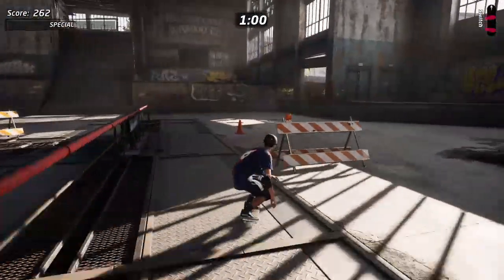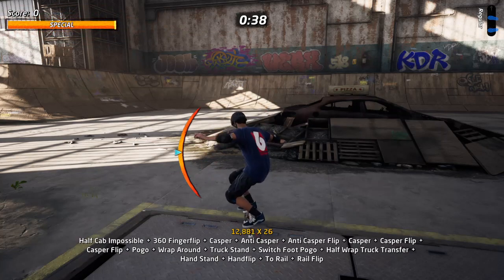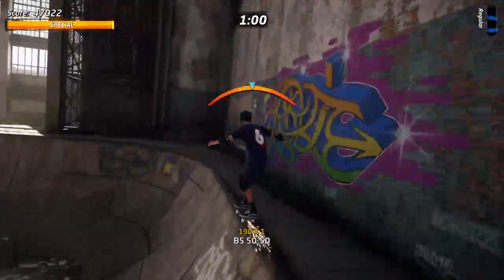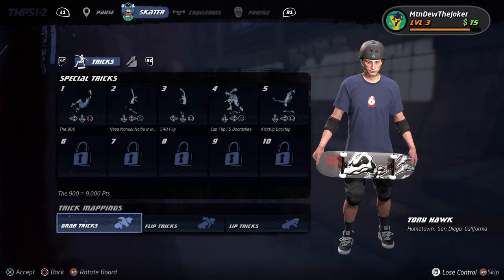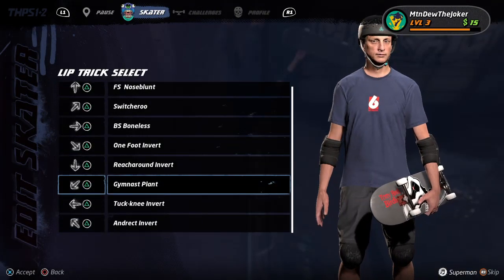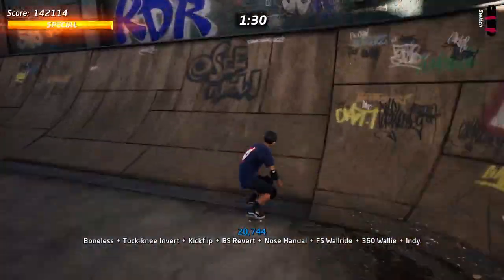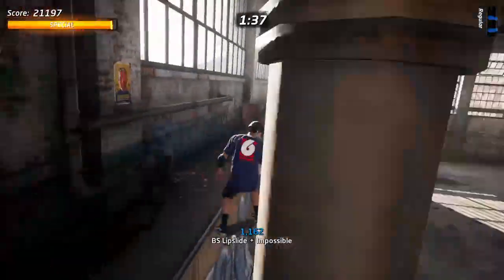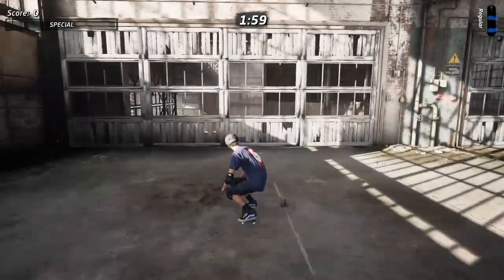Tony Hawk Pro Skater 1 + 2 Remake Guide? (Beginner to Advanced)